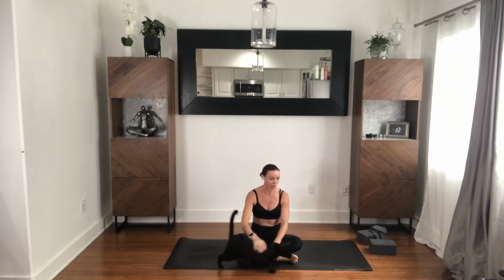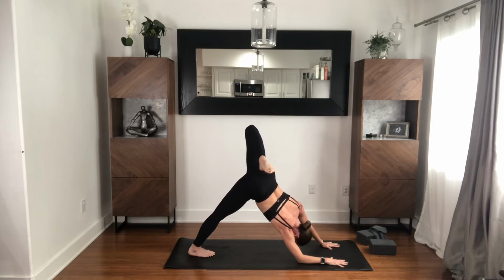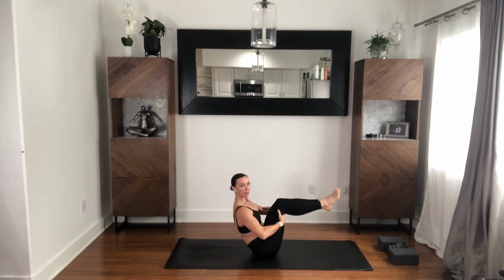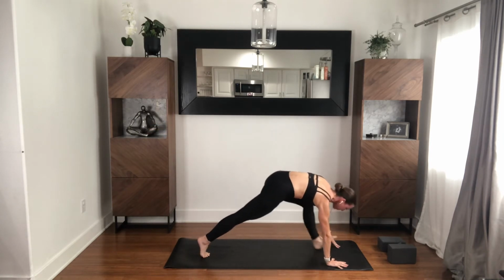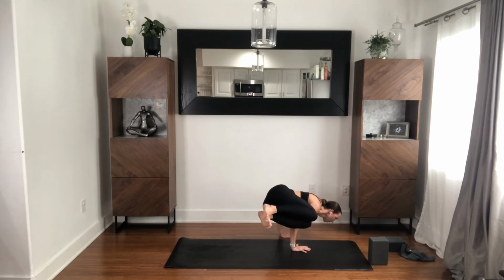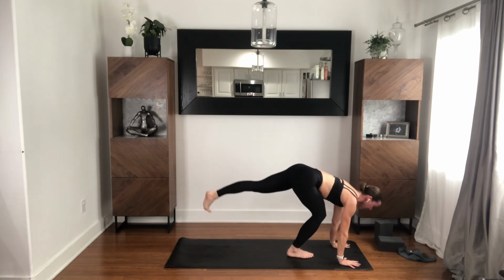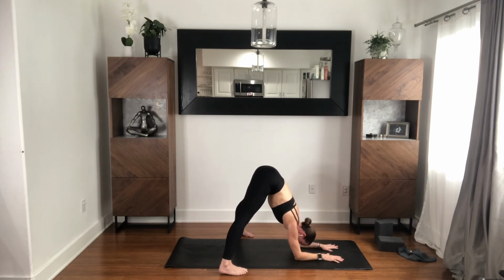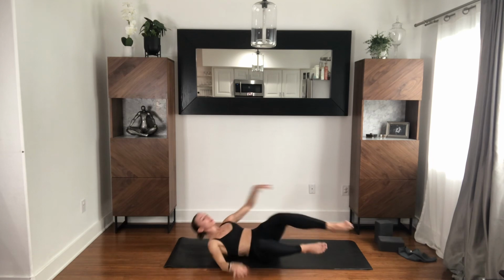YOGA: Twists & Heart Opening